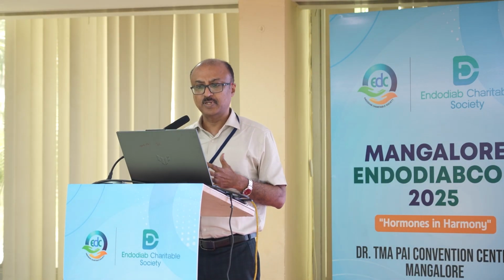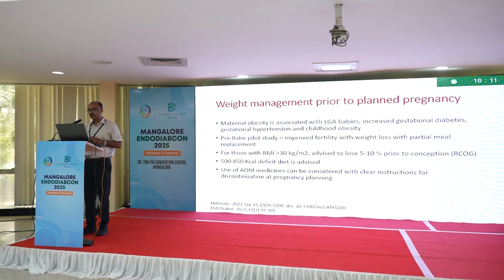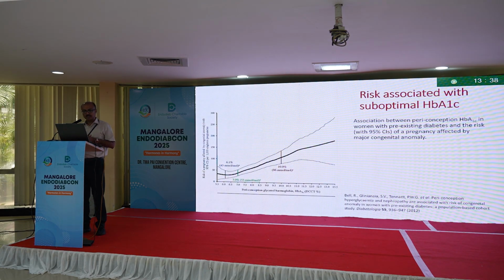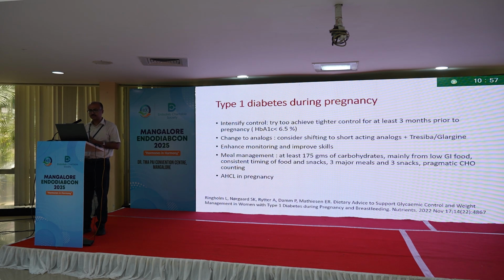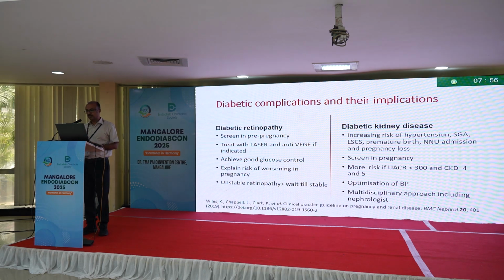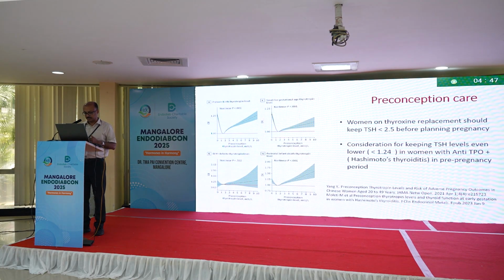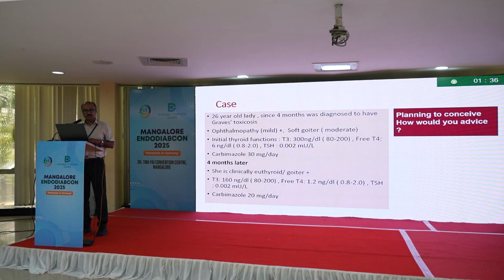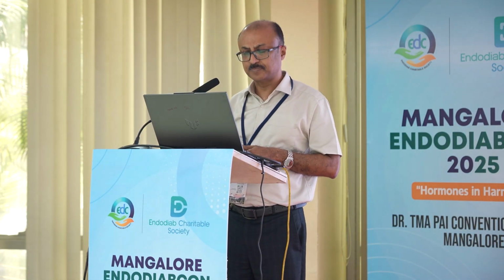Preconception planning in patients with diabetes and thyroid dysfunction by Dr Mathew John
Preconception planning in patients with diabetes and thyroid dysfunction by Dr Mathew John(ENDODIABCON 2025)MANGALORE